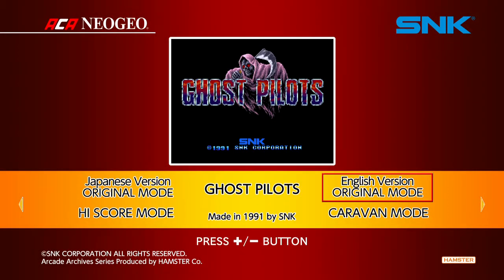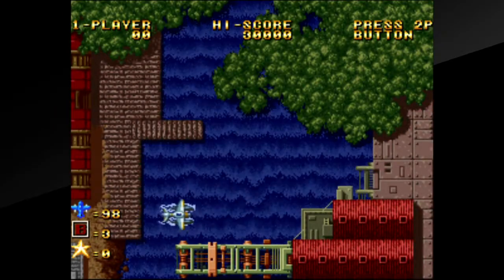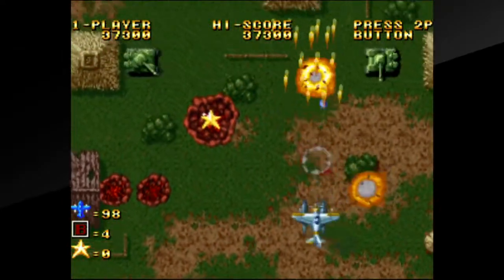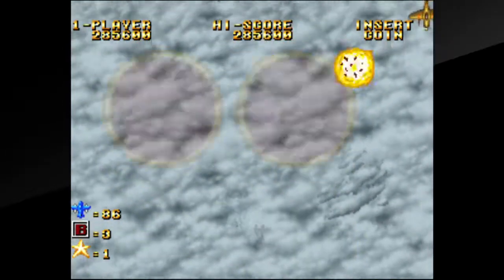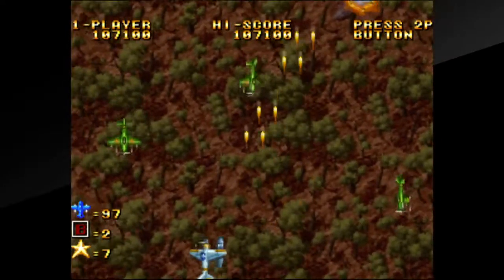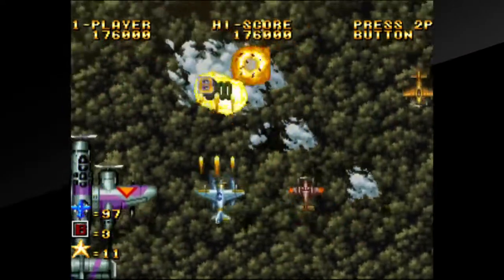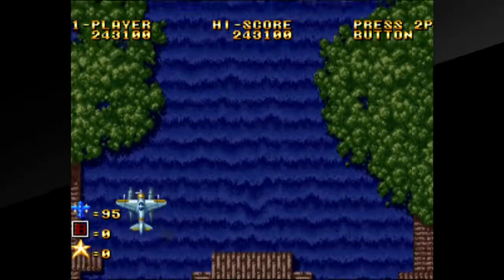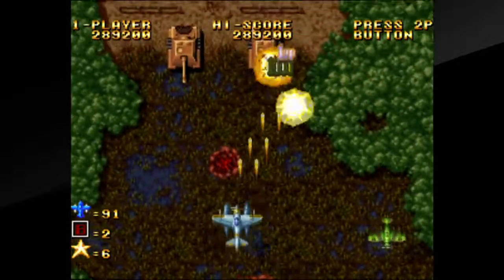Ghost Pilots - ACA NEOGEO - Shoot'em Up Saturday - Switch / PS4 / XB1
Welcome to Fitaurus' Kitchen! On the menu for this week's Shoot'em Up Saturday we have "Ghost Pilots!" A classic shoot'em up originally released on the NEOGEO MVS back in 1991. Please Enjoy!